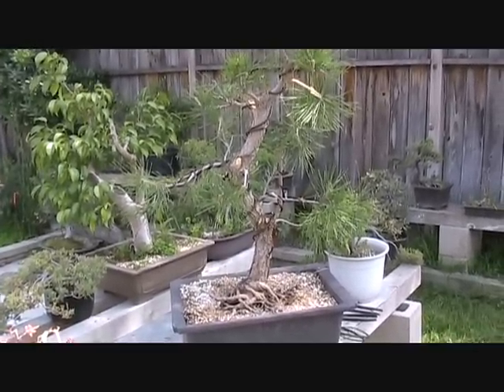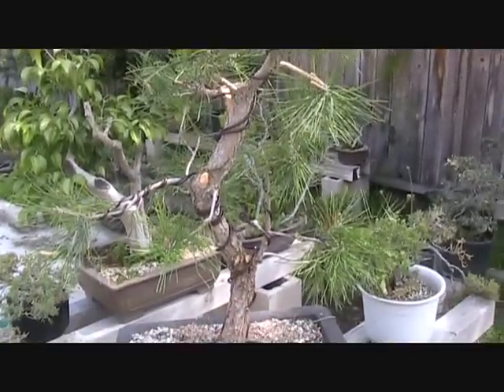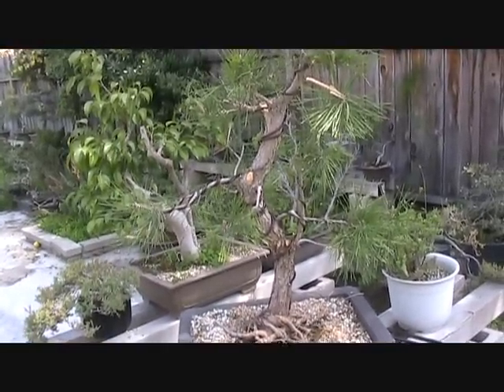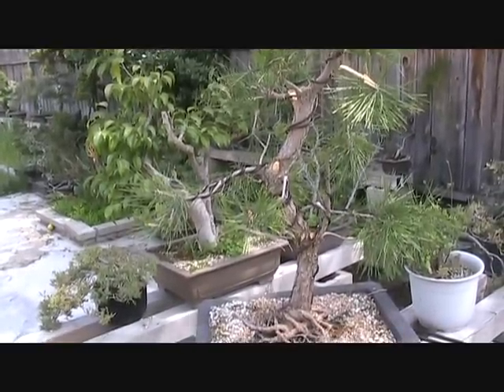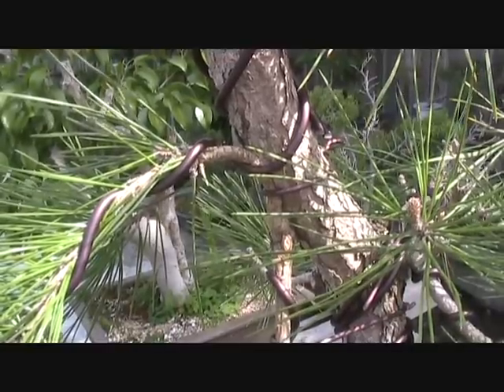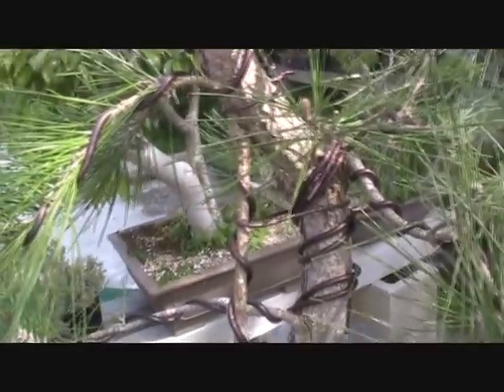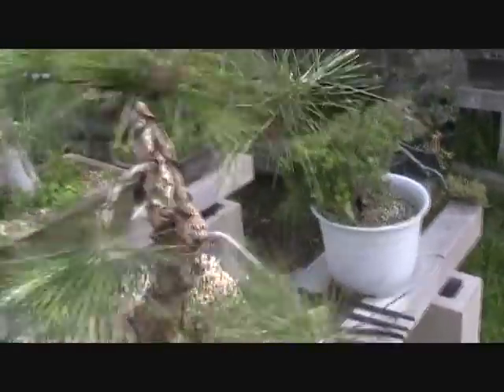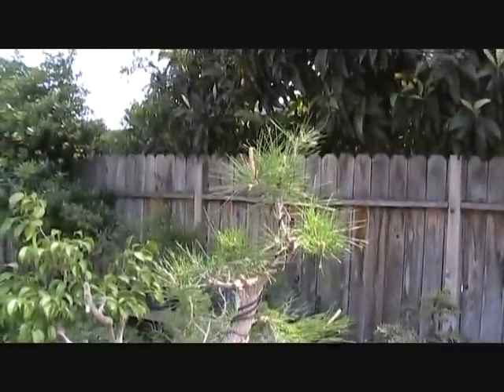Black Pine Grafting.wmv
A short video showing a branch graft by inarching on a Black Pine to ensure its future as a bonsai.  This is the same pine we dug out of the garden in January.  For more bonsai info, books, tools and supplies,